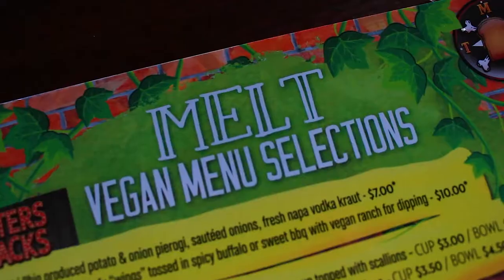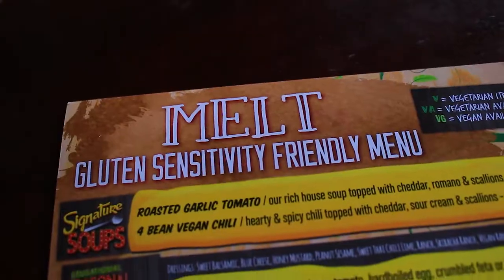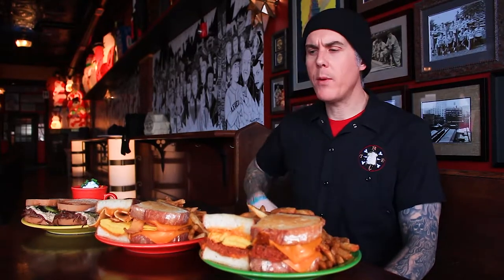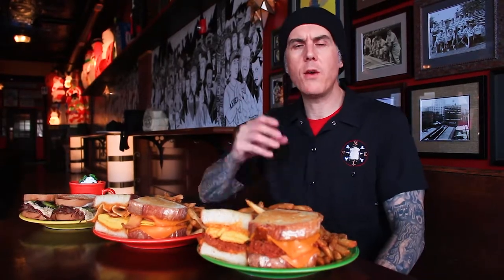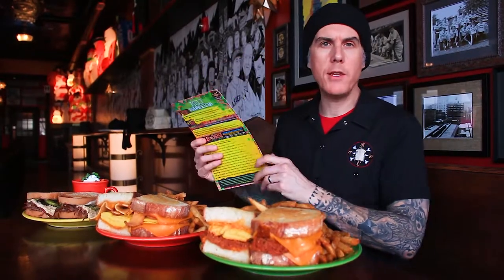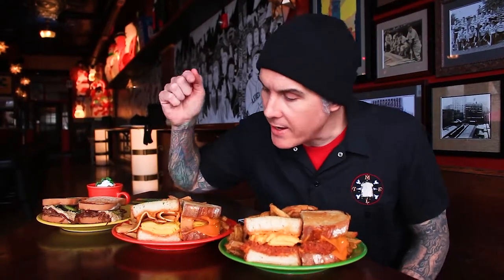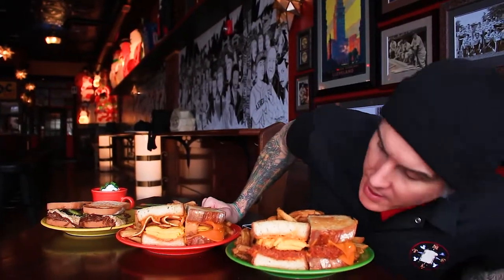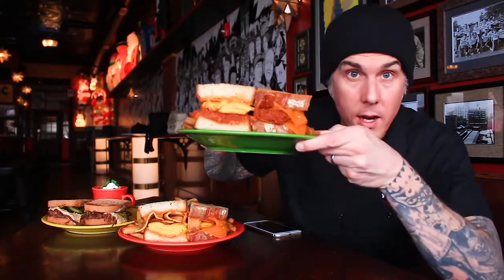Vegan and Gluten Free Menu | Matt on the Street Video Series | Melt Bar and Grilled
In the latest episode of our "Matt on the Street" video series, Melt Owner/Founder Matt Fish discusses the new Vegan and Gluten Free menus at Melt! Now guests with vegan or gluten-free dietary restrictions can enjoy their meal worry free at Melt. Ask your server during your next trip to Melt to see our new vegan and gluten-free menu!

Melt Bar and Grilled features gourmet grilled cheese sandwiches, craft beers and signature cocktails in an eclectic, relaxed and comfortable atmosphere. Featured on several national television programs and in countless publications, Melt puts a new spin on traditional bar food in a setting that is cool, fun and very unique.

or visit any of our locations in Lakewood, Independence, Cleveland Heights, Mentor, Columbus and Akron.